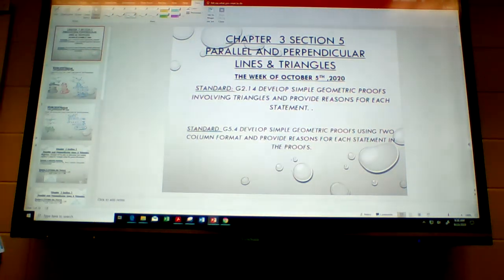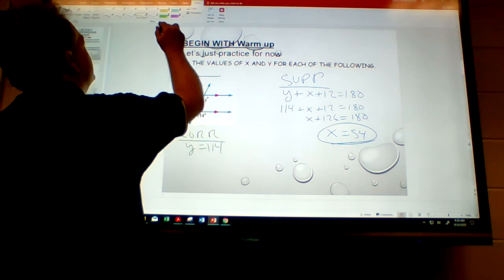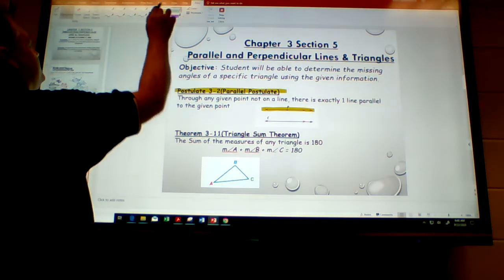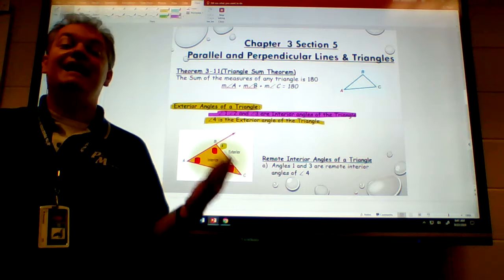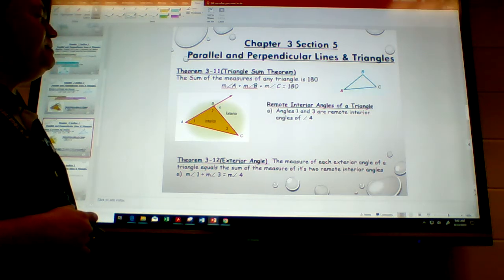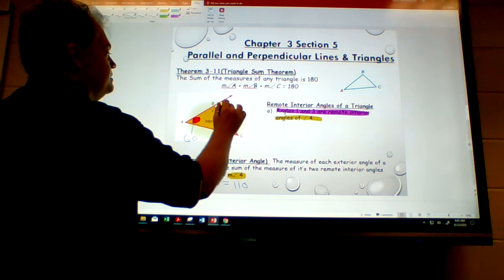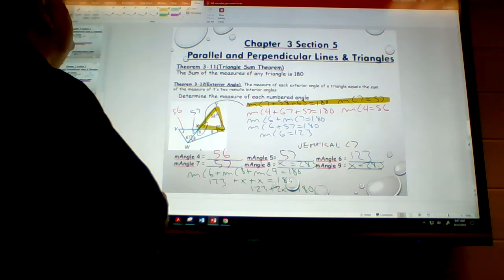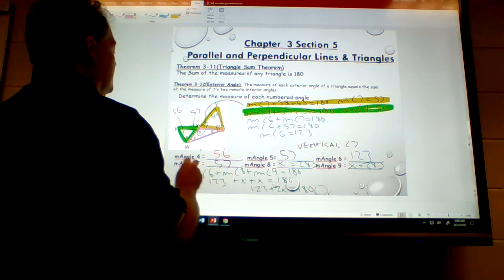Geometry Section 3-5